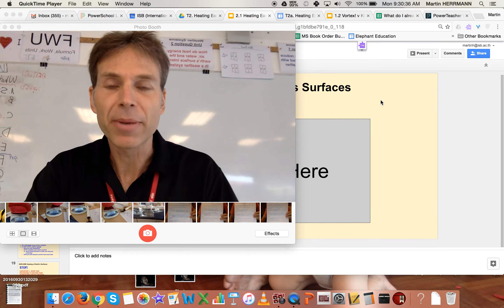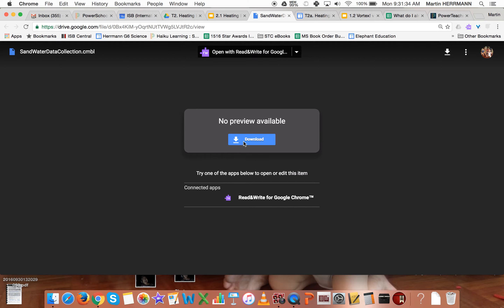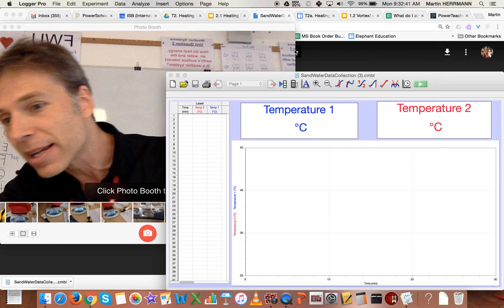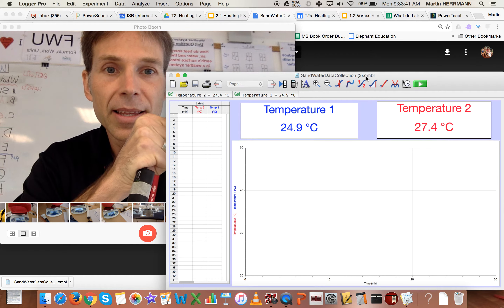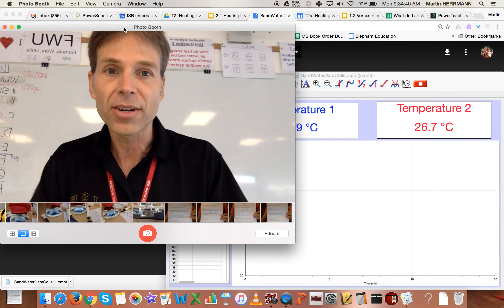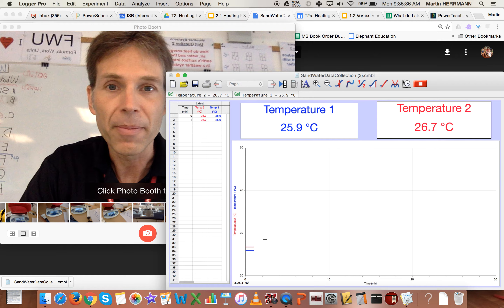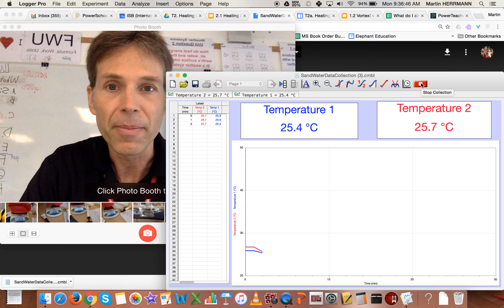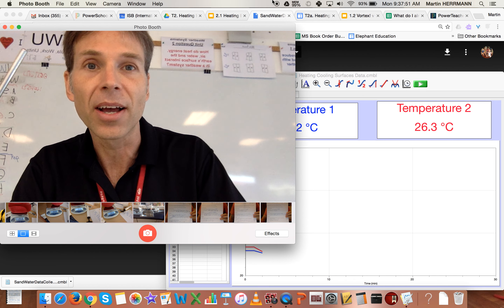Using Temperature Probes